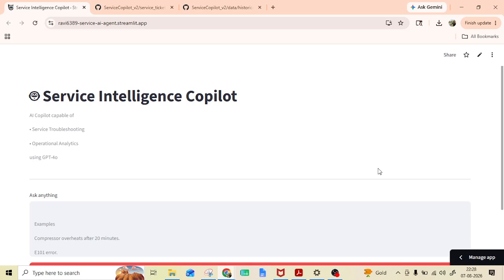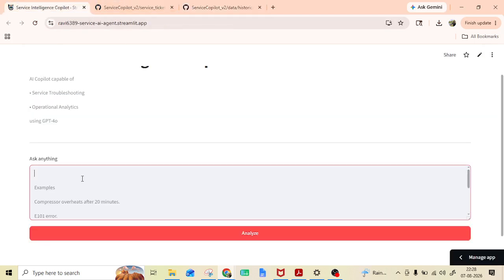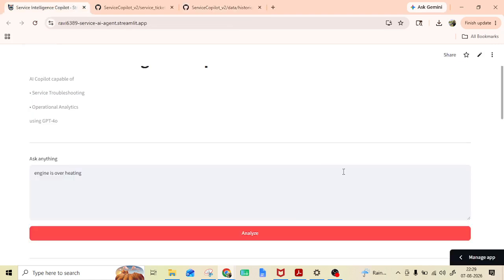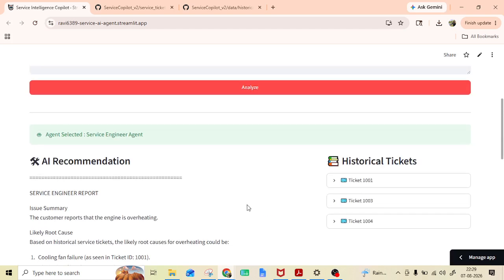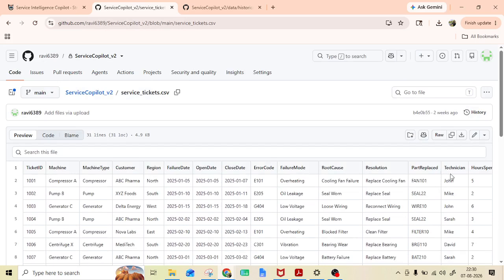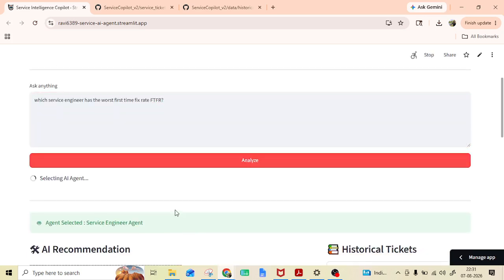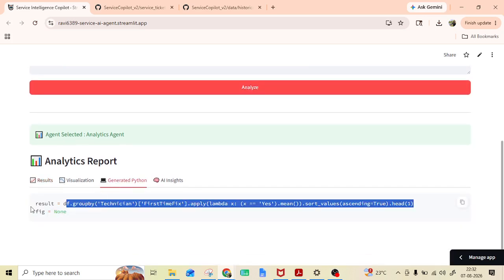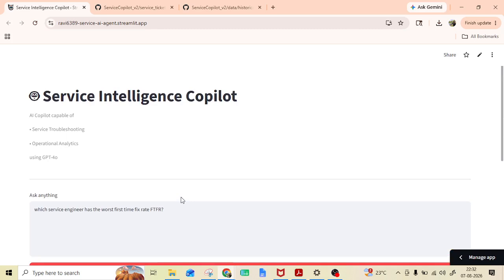AI Service CoPilot for Service Engineers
In this video, I take you through the demo of working of AI for Service Engineers wherein :
1.AI agent tells how to fix a new issue by looking at past service tickets and the same
2. 2nd AI agent understand sales manager's questions in natural language and writes and executes python code for the answer.